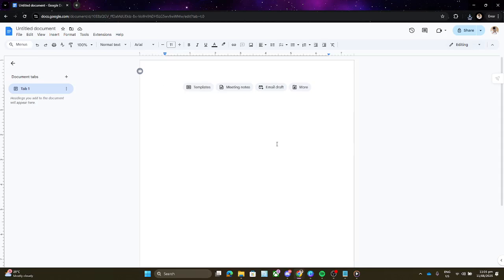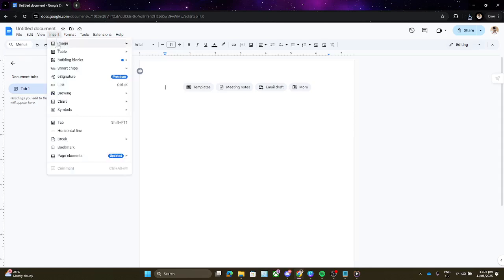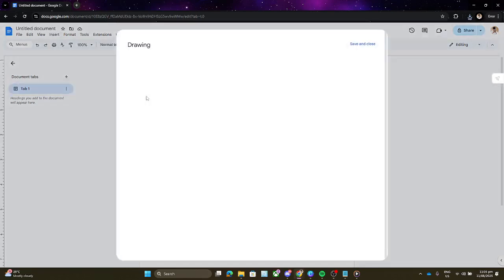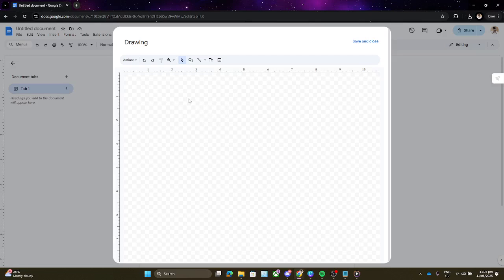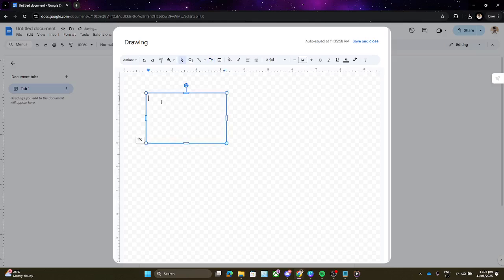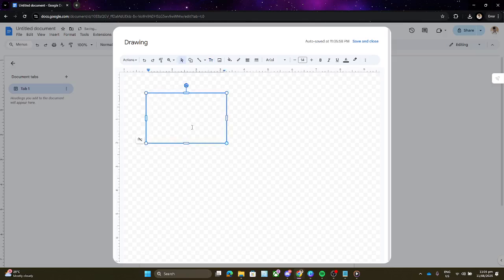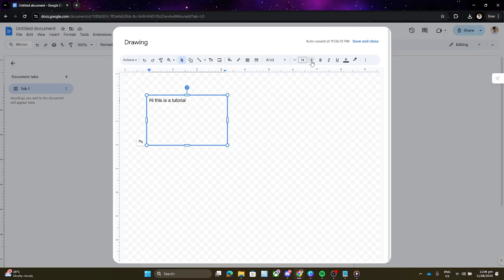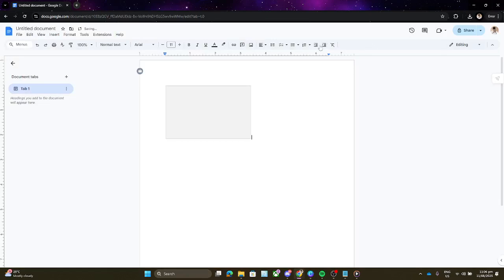How to Insert a Text Box in Google Docs Using the Drawing Tool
Want to make your Google Docs more creative and organized? 📝🎨 In this quick tutorial, I’ll show you how to insert a text box using the built-in Drawing Tool in Google Docs—perfect for adding captions, callouts, and custom text designs to your documents.

📌 In this video, you’ll learn:

How to open and use the Drawing Tool in Google Docs

How to create and format a text box

How to move, resize, and style your text box for a professional look

Whether you’re making a school project, business document, or flyer, this method will give your Google Docs a fresh and organized layout.

Learn how to insert a custom drawing into your google word document with this simple tutorial. This is a great way to add visual elements using shape tools and more. This guide is great for beginners looking to improve their word processing skills!